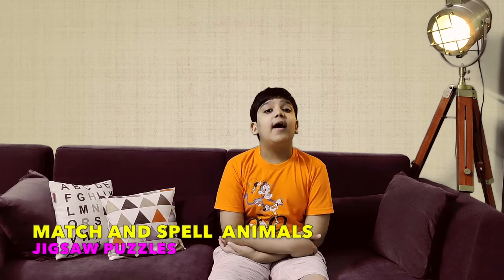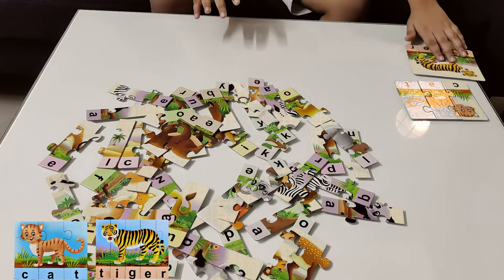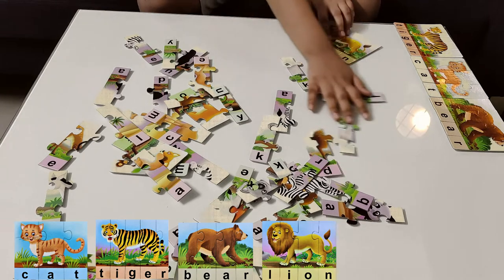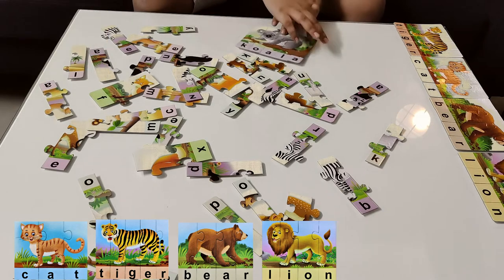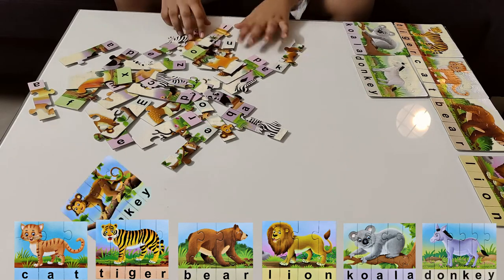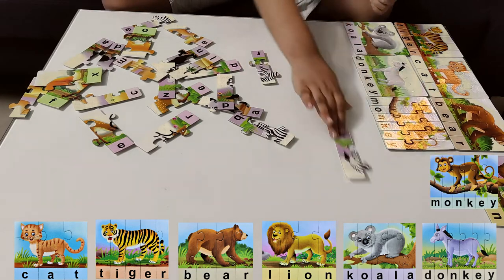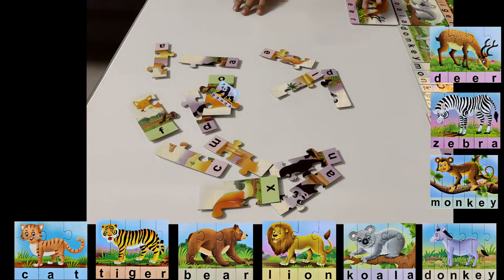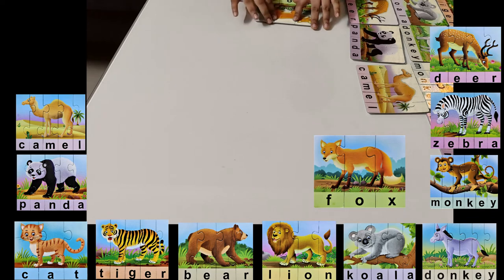ULTIMATE Animal Puzzles Game for Kids!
Children love learning about animals! In this video, kids and toddlers can play a fun game where they practice letters recognition, identification and learn about animals.

Animals in this video:
fox
camel
panda
deer
koala
lion
donkey
bear
monkey
cat
zebra
tiger